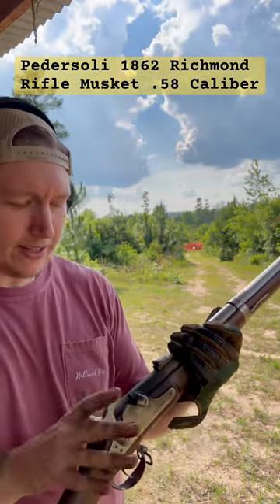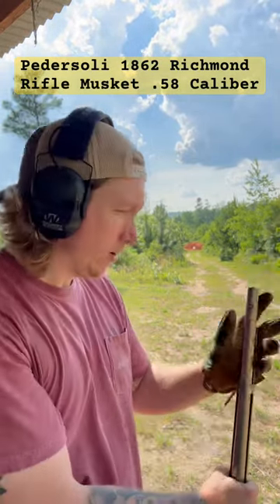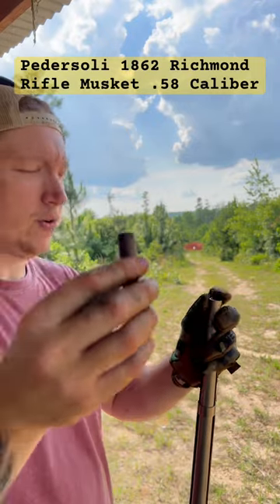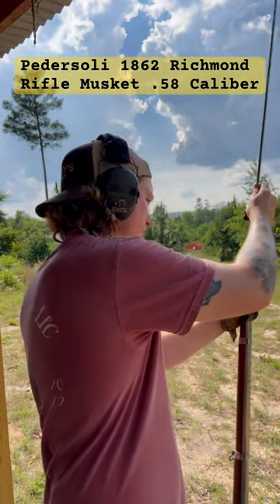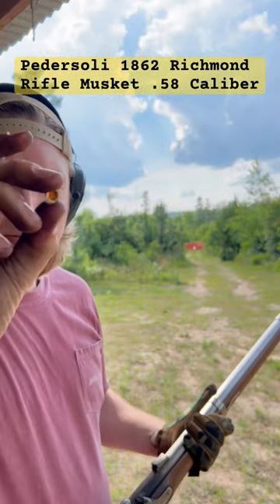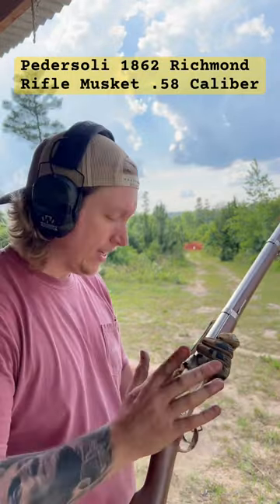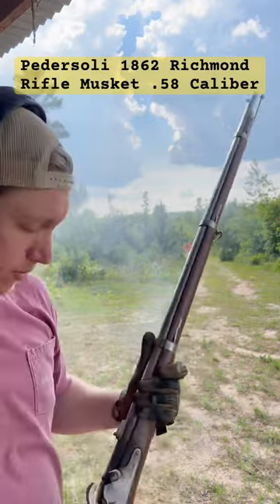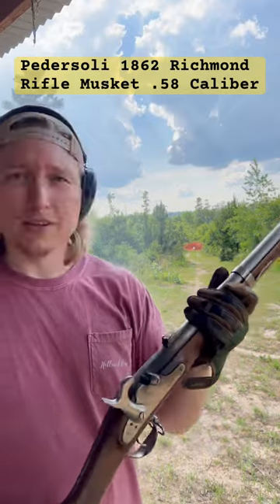Pedersoli 1862 Richmond Rifle Musket Loading and Firing…🔥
Short video showing the Pedersoli 1862 Richmond Rifle Musket that would have been used by Confederate forces during the American Civil War.